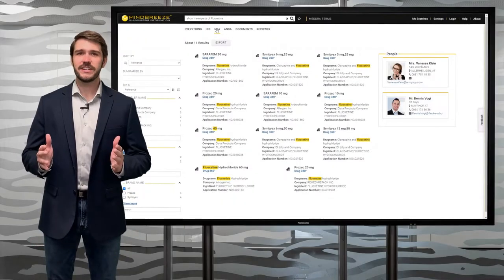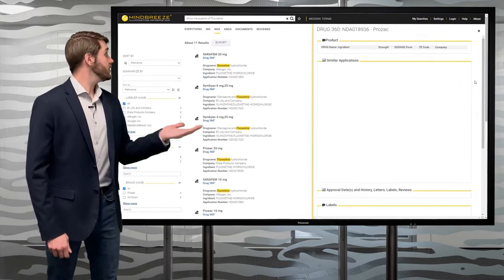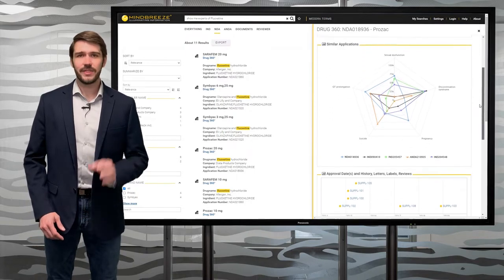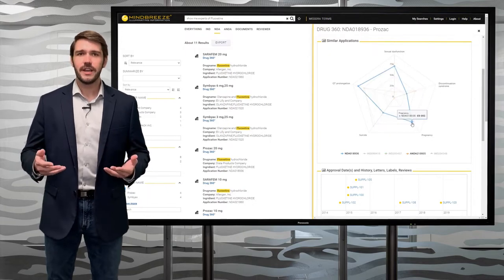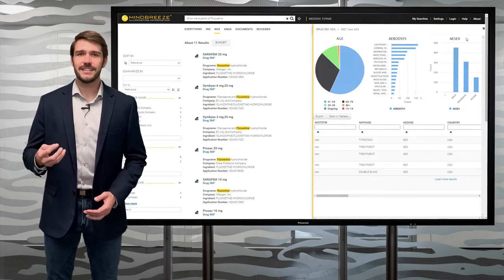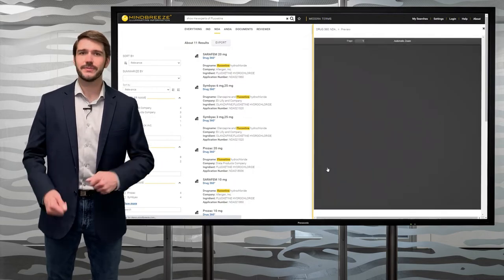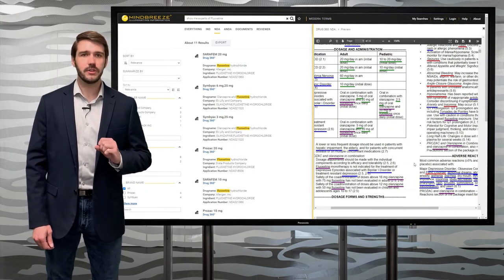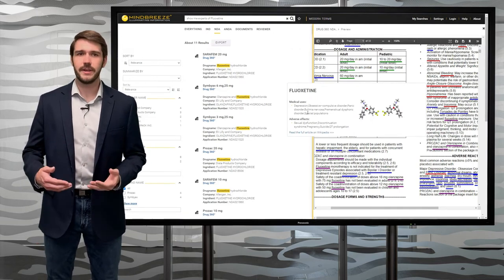Insight services: Entity recognition - Drug360 Demo | Mindbreeze Video Blog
Entity recognition is a key enabler for optimizing workflows at your organization, providing users with meaningful insights extracted from their data.